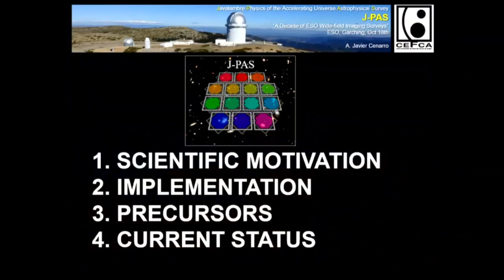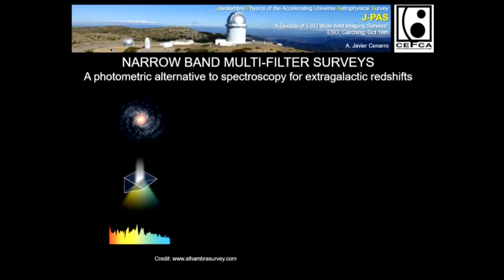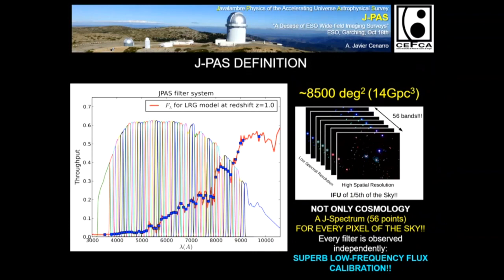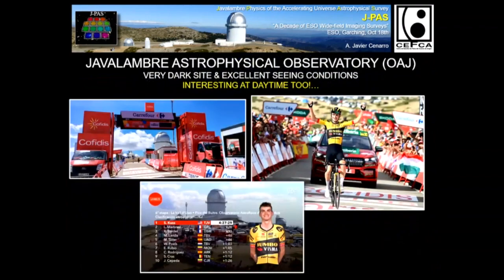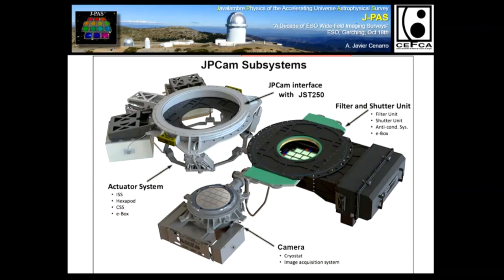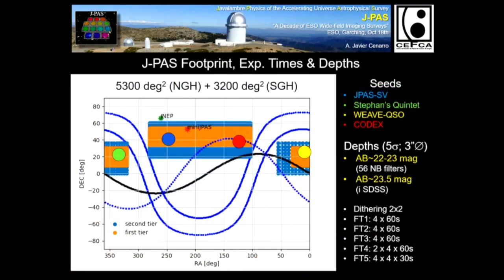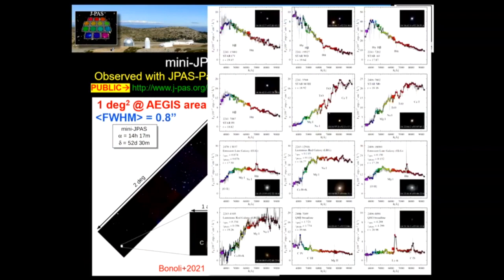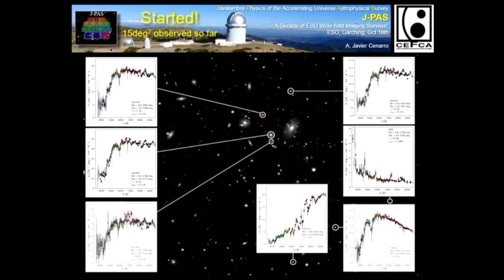Talk 2/3 - Javier Cenarro - The Javalambre Physics of the Accelerating Universe Astrophysical Survey